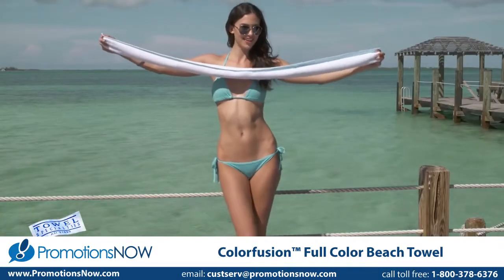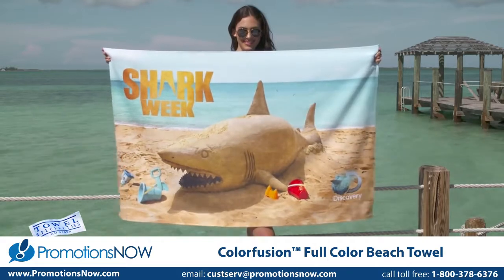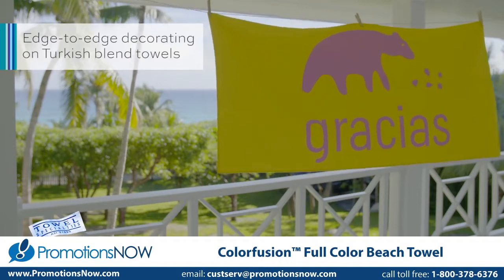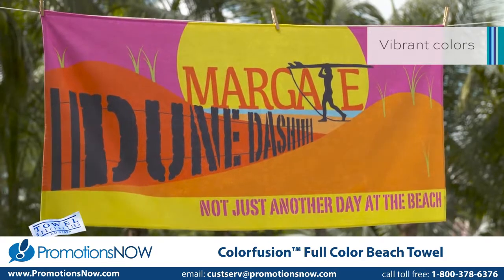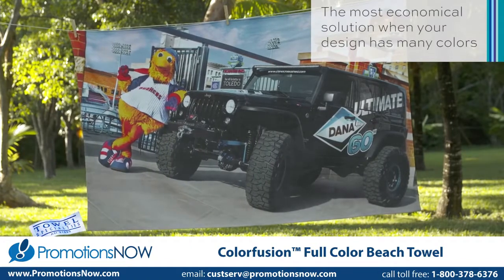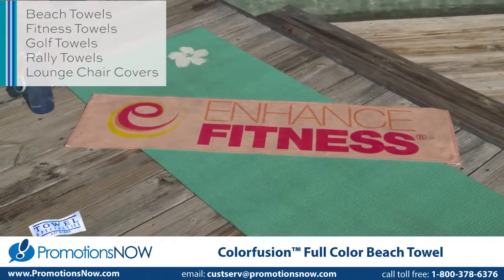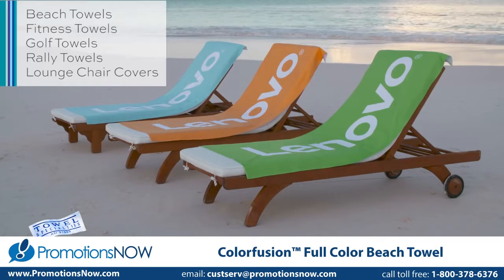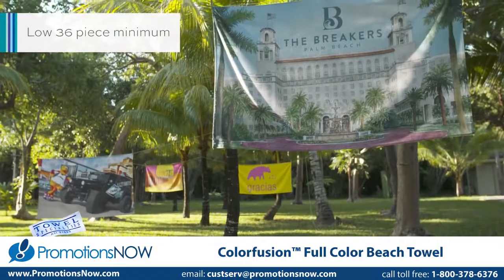Colorfusion™ Full Color Beach Towel - Custom Printed Beach Towels by Promotions Now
Let your imagination run wild on this absorbent velour basic weight Turkish combed cotton beach towel. Your artwork is printed edge-to-edge in an unlimited number of vibrant colors. Each towel has a sewn in loop for easy hanging. End result is a soft to the touch, undetectable feel imprint. Whether you want an unlimited number of spot colors or flawless reproduction of a full color photograph, ColorFusion™ is your solution. Price includes your logo in full color, edge to edge, on the towel.

to learn more or call toll free 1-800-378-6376.